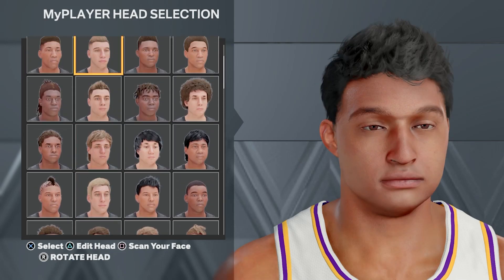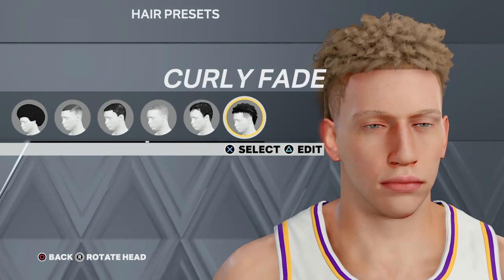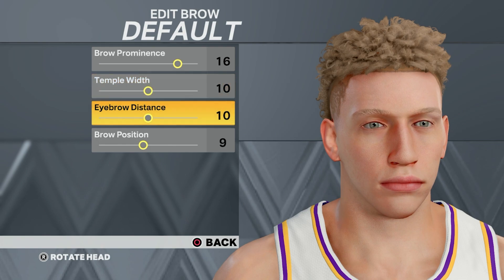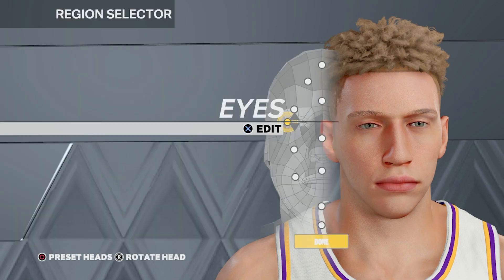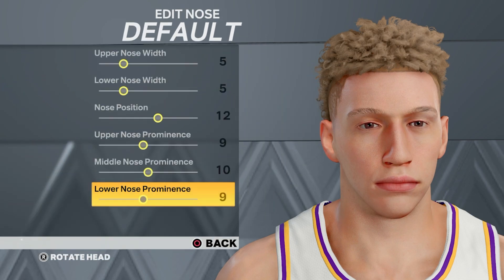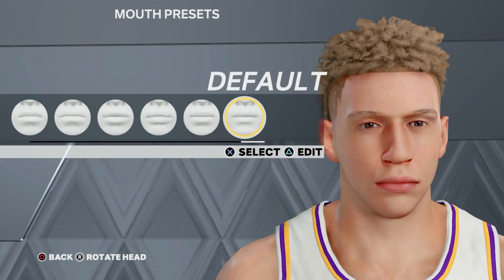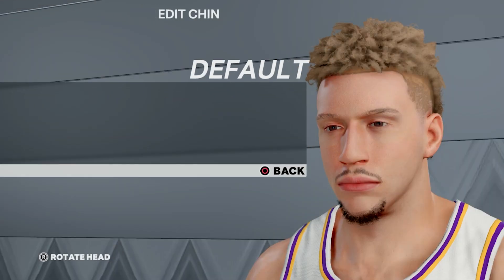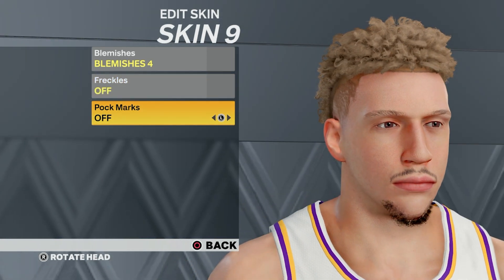*NEW* NBA 2K23 LAMELO BALL FACE CREATION! (NEXT AND CURRENT GEN)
NBA 2K23 LAMELO BALL FACE CREATION!